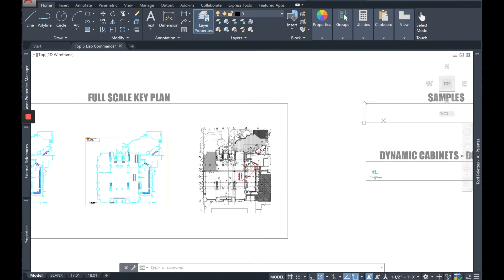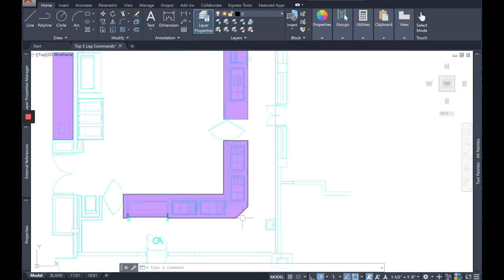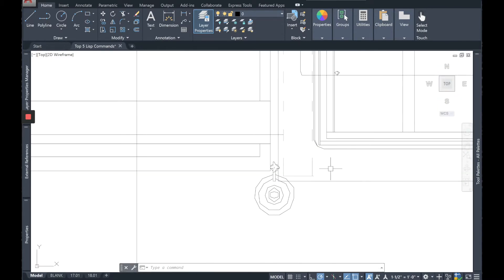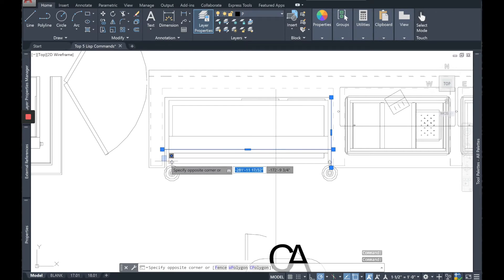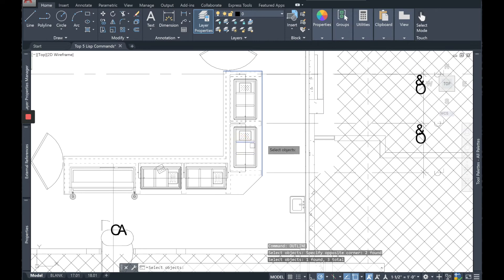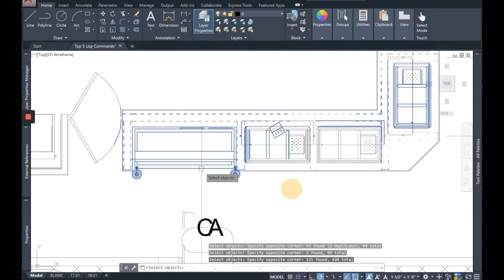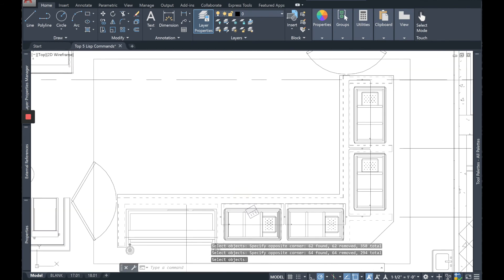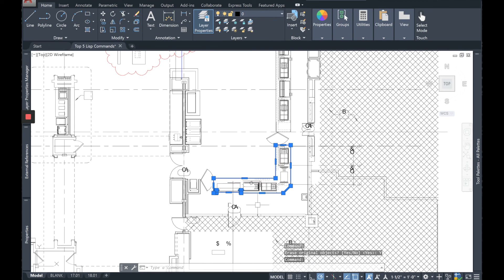AutoCAD LISP - Outline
My Top 5 Favorite AutoCAD LISP Files